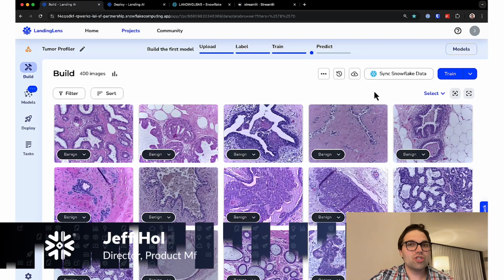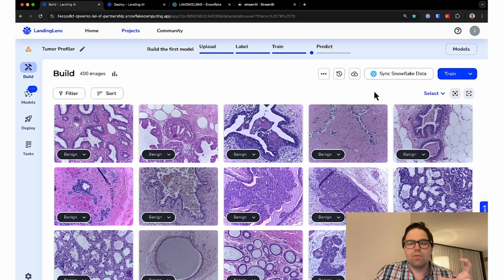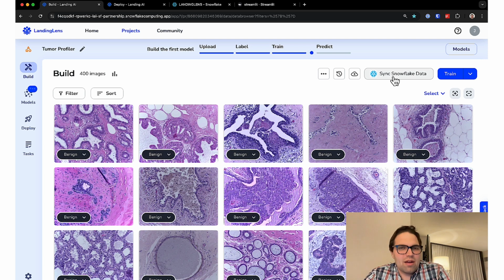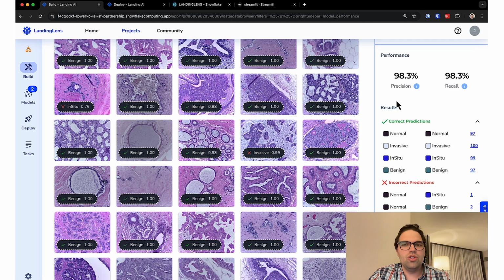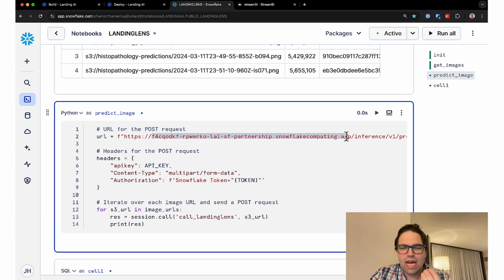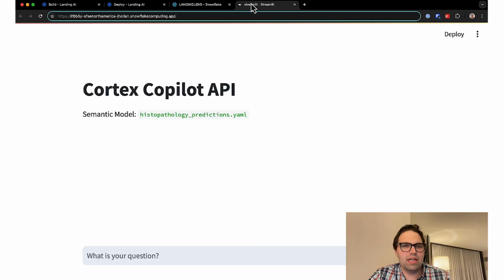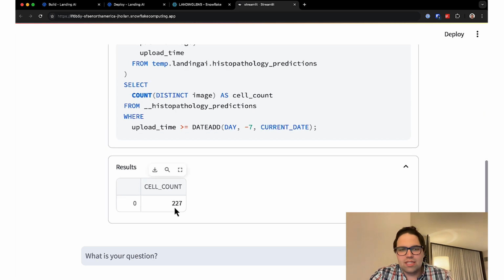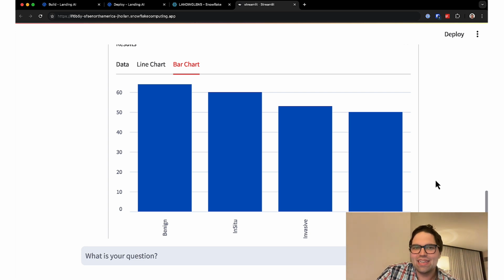Snowflake and Landing AI Collaborate to Make Complex Medical Diagnoses Easy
In this video, Jeff Hollan, Director of Product at Snowflake, shows us how to go from images to interactive data (powered by natural language) in a few simple steps with Snowflake. Jeff demos a medical imaging AI application that was developed in collaboration with Snowflake partner Landing AI for the purposes of analyzing images of cell tissues for signs of abnormalities.

Join us at Snowflake Summit, June 3-6, Moscone, SF and join us at DevDay